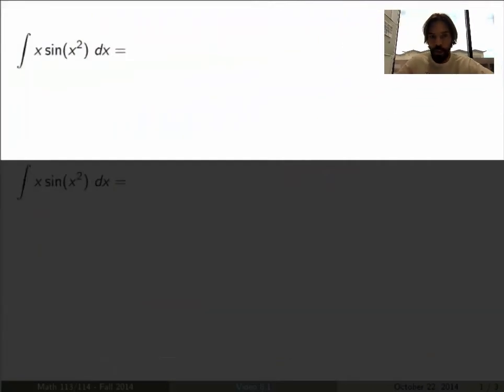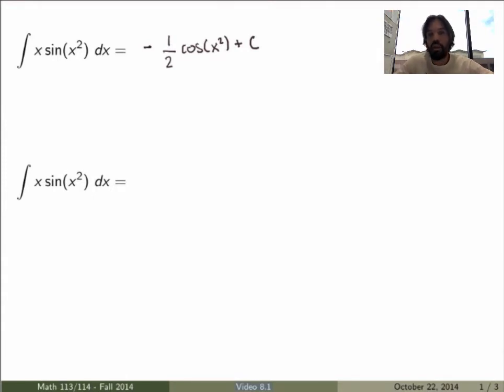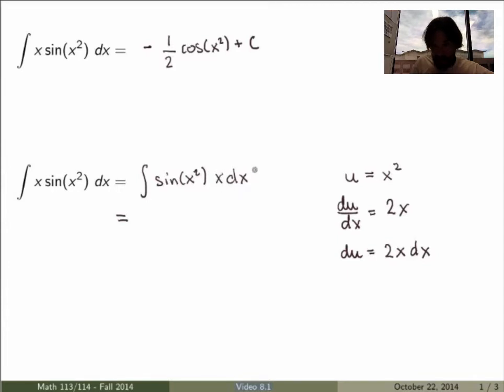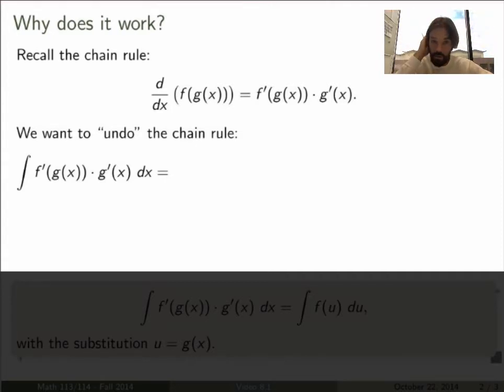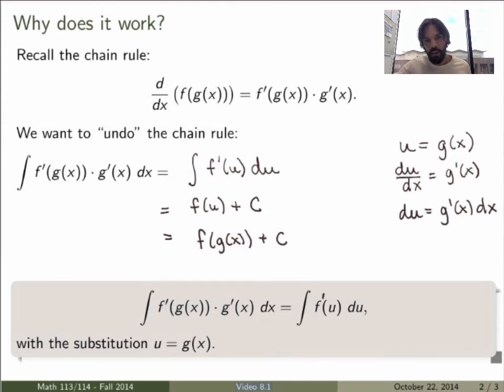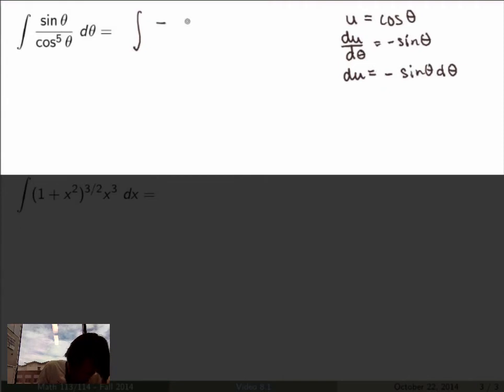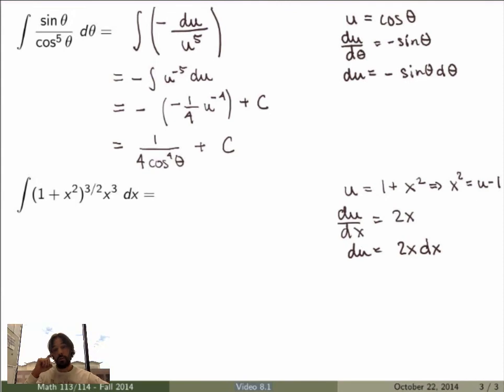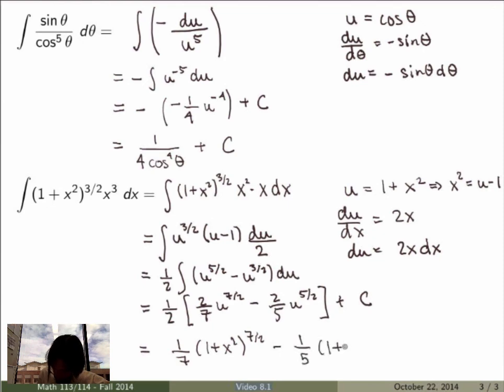Math 114 - Video 8.1 - Substitution